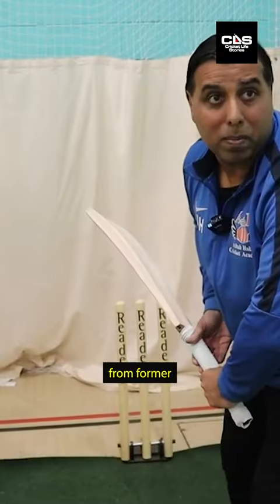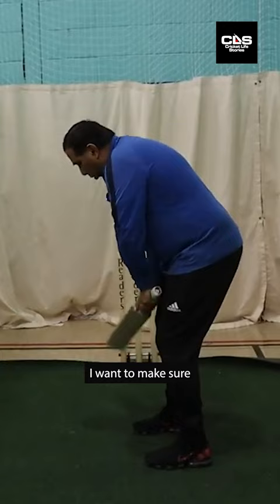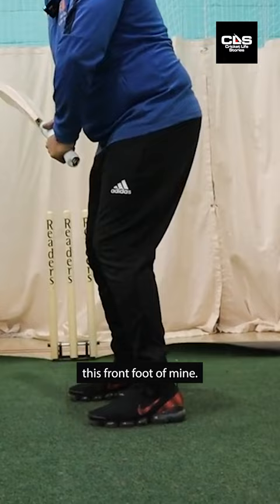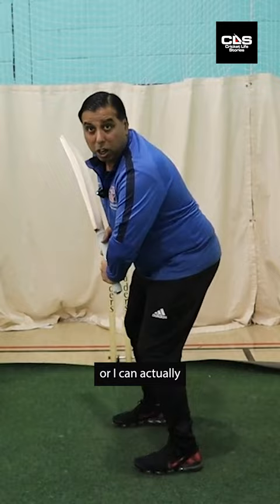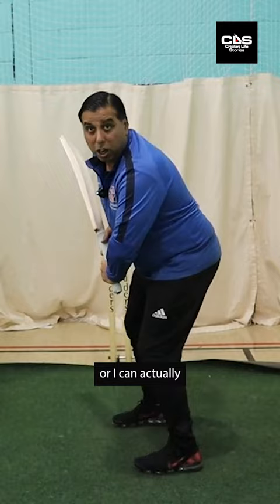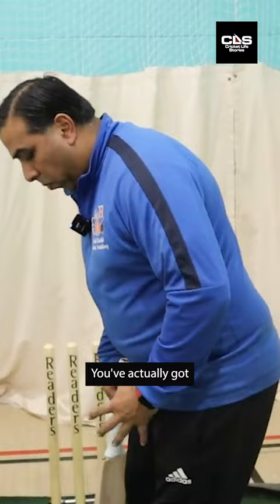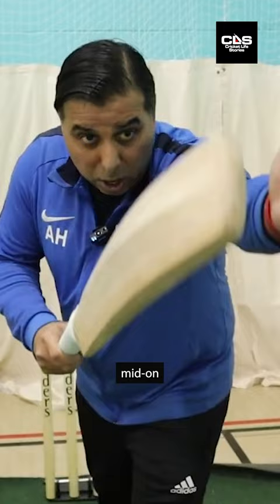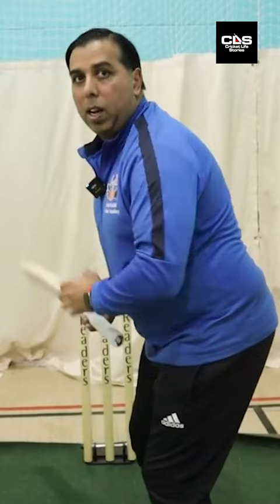🏏 Batting Tips From (former) England Test Cricketer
How to bat in cricket - coaching tips from Aftab Habib (former Test cricketer).